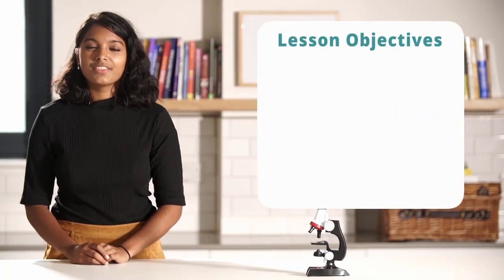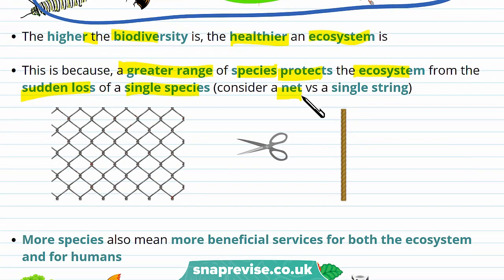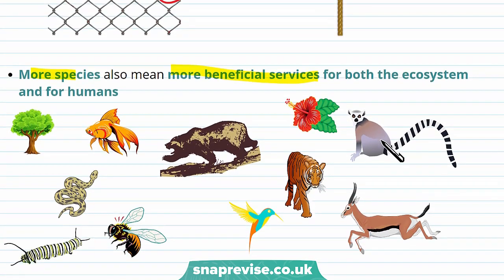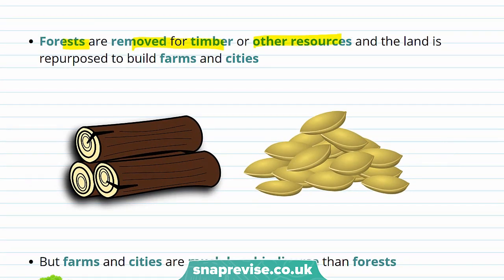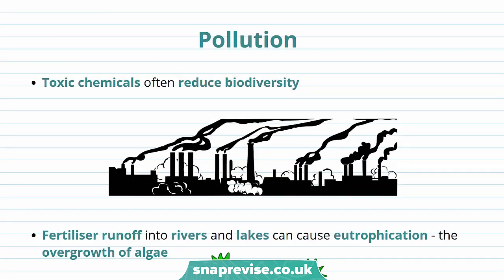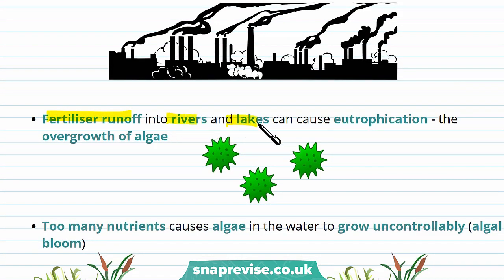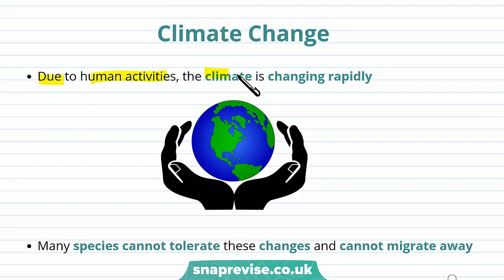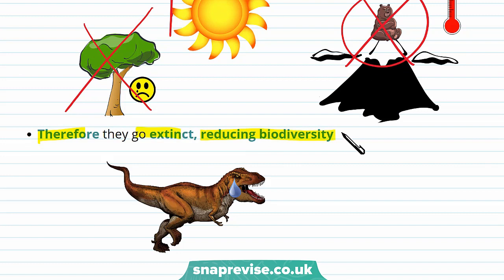Benefits of and Threats to Biodiversity | 9-1 GCSE Science Biology | OCR, AQA, Edexcel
to unlock the full GCSE Biology & Combined Science videos series for the new 9-1 OCR, AQA and Edexcel specifications.

They key points covered in this video include:
1. Biodiversity
2. Loss of habitat
3. Pollution
4. Over-exploitation
5. Non-indigenous species
6. Climate change

Biodiversity

Biodiversity is the variety of species that live within an ecosystem. The higher the biodiversity is, the healthier an ecosystem is. This is because, a greater range of species protects the ecosystem from the sudden loss of a single species (consider a net vs a single string). More species also mean more beneficial services for both the ecosystem and for humans.

Loss of Habitat

Deforestation is the permanent removal of large areas of forest. Forests are removed for timber or other resources and the land is repurposed to build farms and cities. But farms and cities are much less biodiverse than forests. Farmers also remove hedgerows so they can use large machinery, which destroys more natural habitat. Pesticides and herbicides kill all species, not just pests.

Pollution

Toxic chemicals often reduce biodiversity. Fertiliser runoff into rivers and lakes can cause eutrophication - the overgrowth of algae. Too many nutrients causes algae in the water to grow uncontrollably (algal bloom). The algae block the sunlight - this means the plants in the water can't photosynthesise so they die. Microorganisms feeding on the dead plants use up all the oxygen causing everything else to die.

Climate Change

Due to human activities, the climate is changing rapidly. Many species cannot tolerate these changes and cannot migrate away. Therefore they go extinct, reducing biodiversity.

Over-exploitation

Excessive hunting and fishing causes population sizes to decrease significantly. Intensive fish farming uses nets to catch large quantities of fish. The added nutrients from the bait and fish waste can cause eutrophication. Open water fish farms breed parasites and catch large mammals. Fish farms in large tanks are low biodiversity. The rapid removal of species from an ecosystem can have severe effects.

Non-indigenous Species

Introducing non-indigenous species may be dangerous. Non-indigenous species may out-compete or kill native species, reducing biodiversity - for example the cane toad was introduced to Australia to deal with the cane sugar beetle which was a pest.

Summary

1. Biodiversity is the variety of species present in an ecosystem
2. Healthy ecosystems have high biodiversity
3. Deforestation destroys forests to make way for farms and cities which are much less biodiverse
4. Pollution can cause eutrophication
5. Over-exploitation can have serious effects on a food web
6. Fish farming causes problems like disease and loss of biodiversity
7. Non-indigenous species can eat and out compete native species
8. Climate change affects species distribution and biodiversity
9. Loss of habitat causes loss of biodiversity